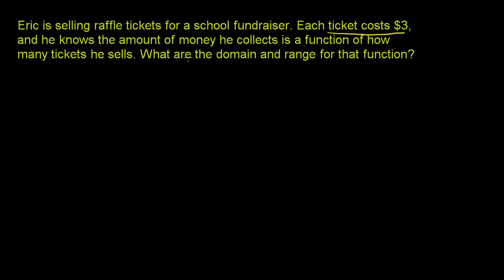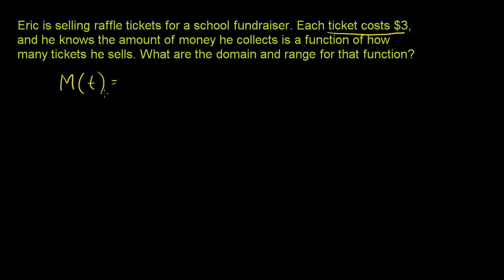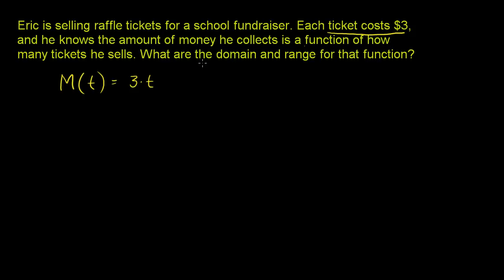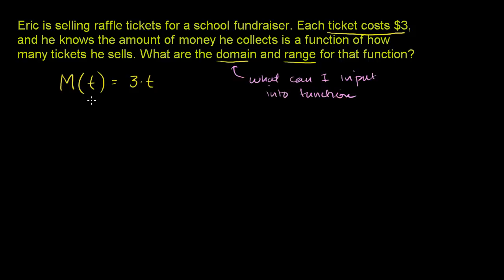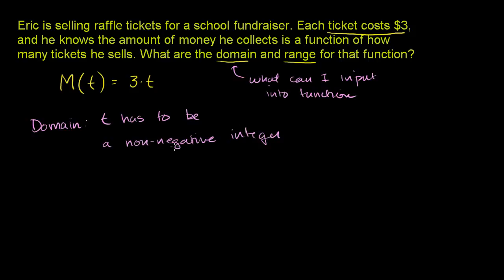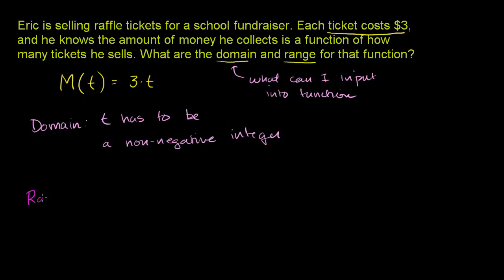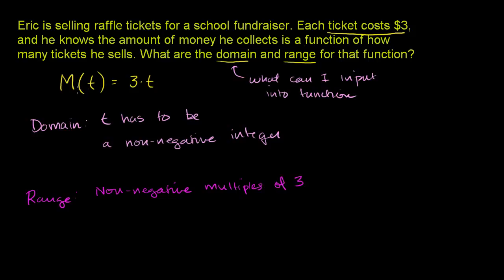Domain and Range 1